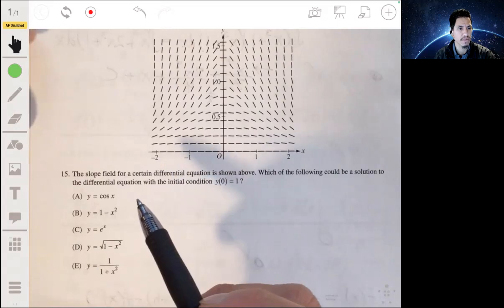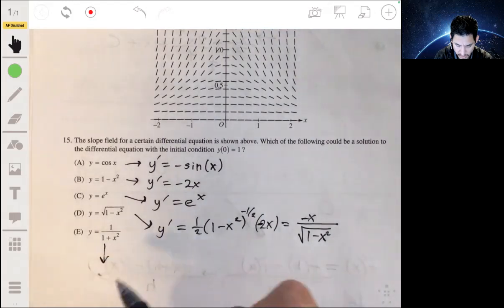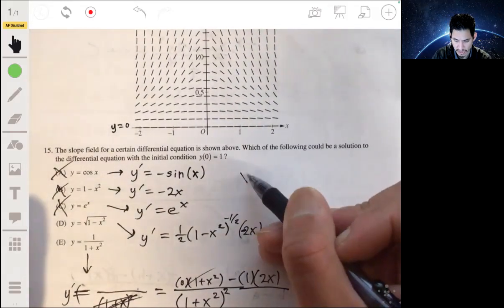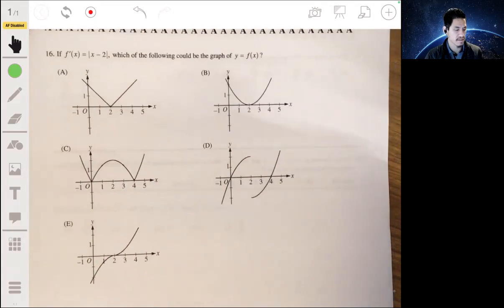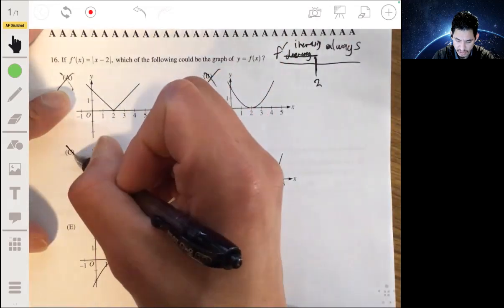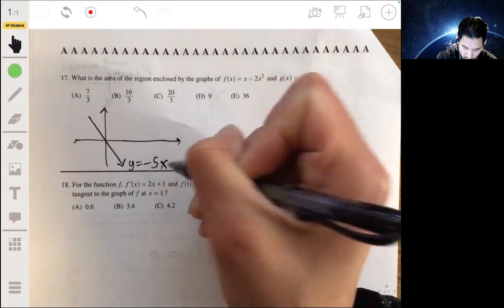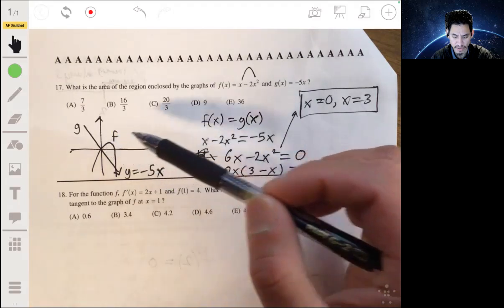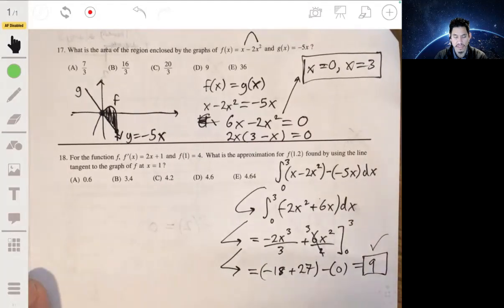2008 AP Calculus AB Exam Multiple Choice Questions #15-17